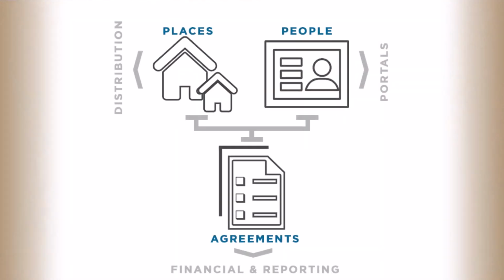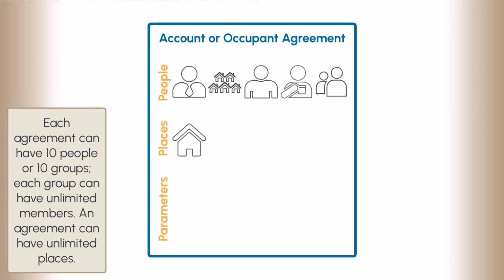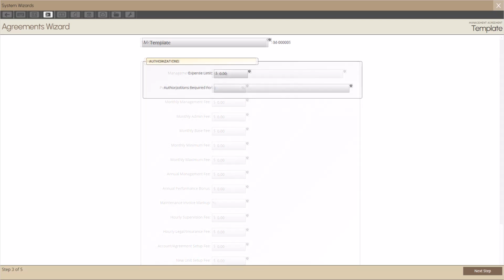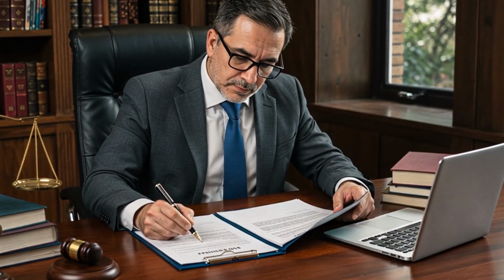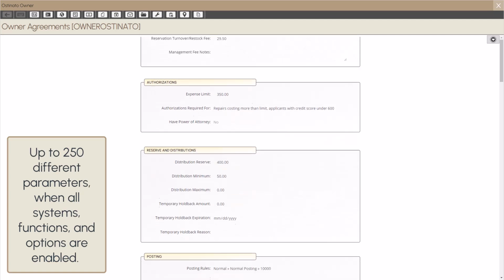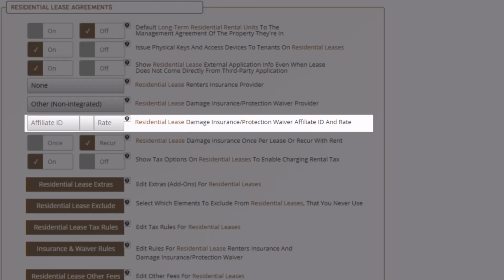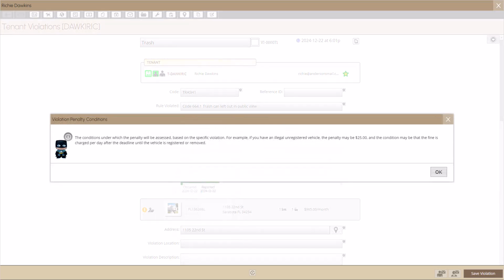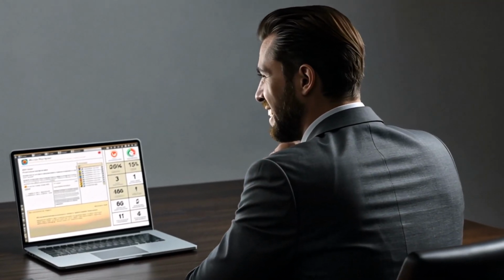Harmony Feature Intro: Agreements